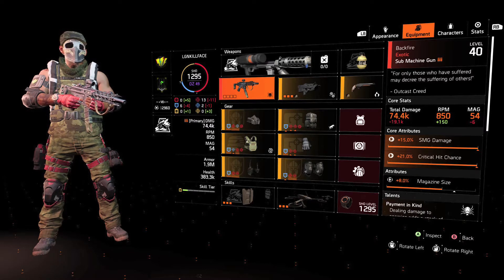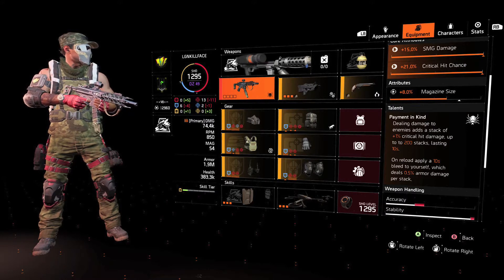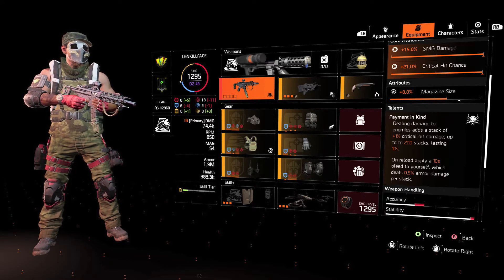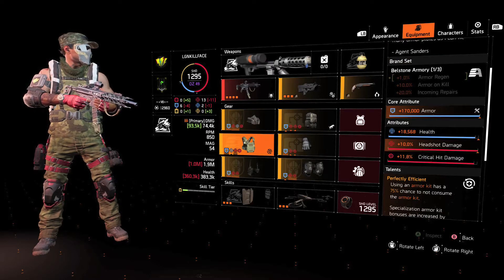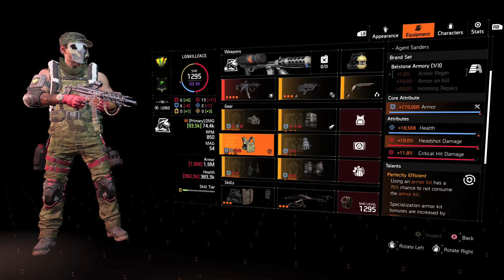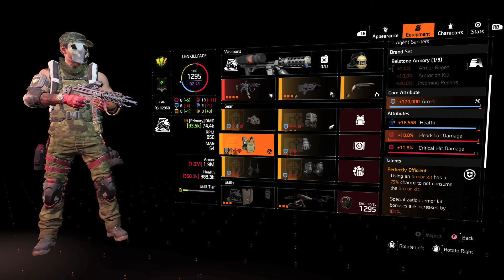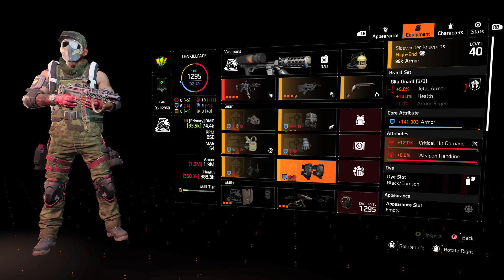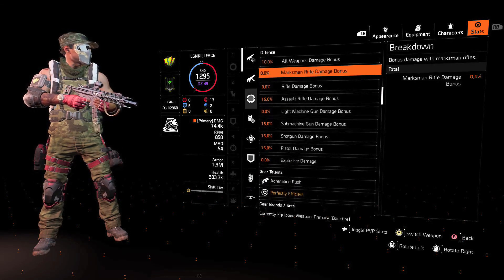tank regen build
LGN Killface tank regen build.